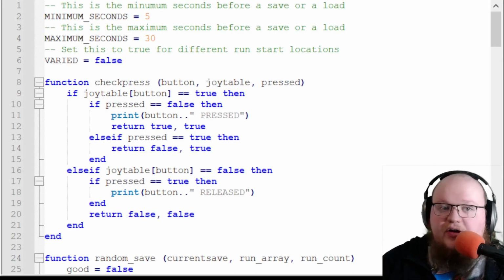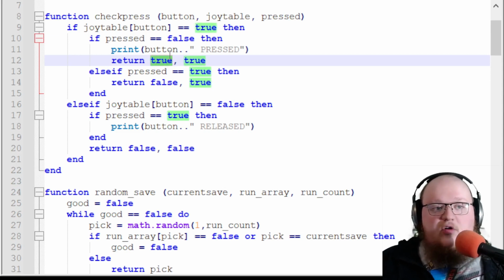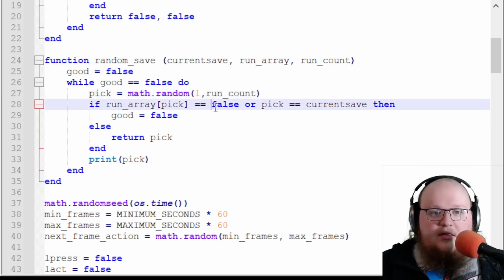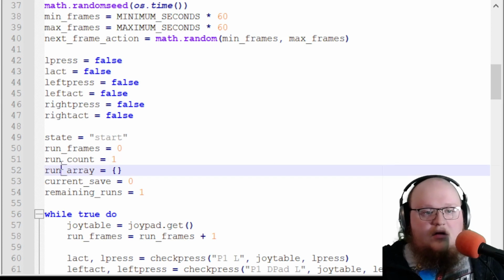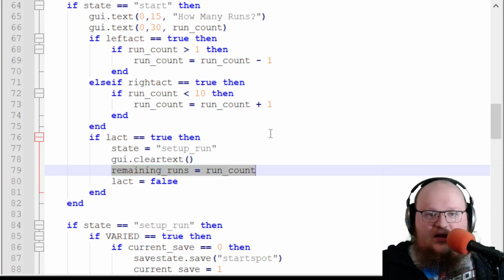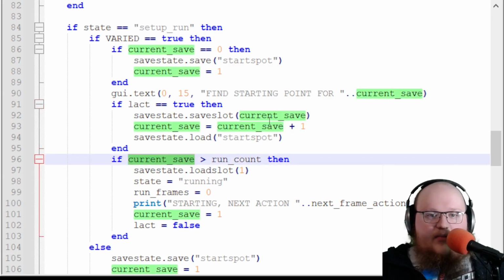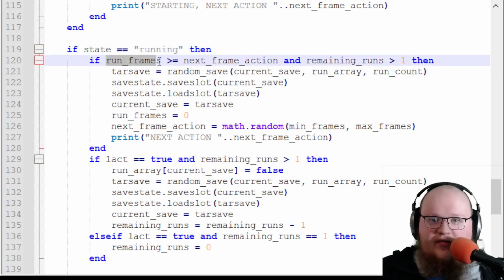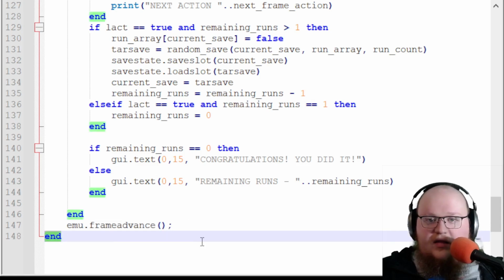Multirun Script for BizHawk Emulator Code Review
This is the code review video for the Lua script that can be found